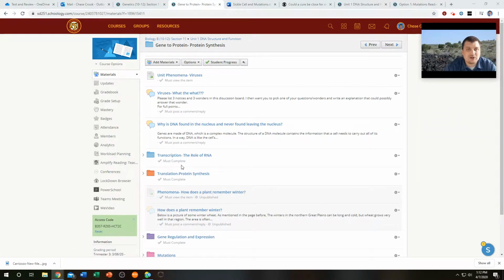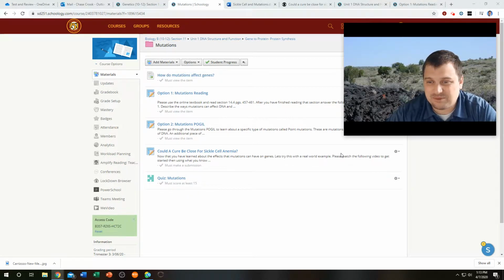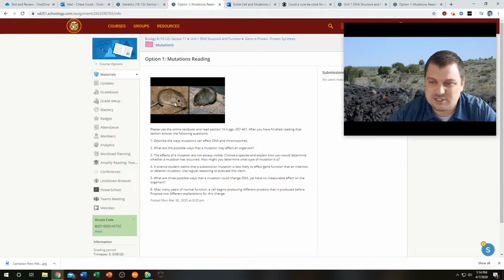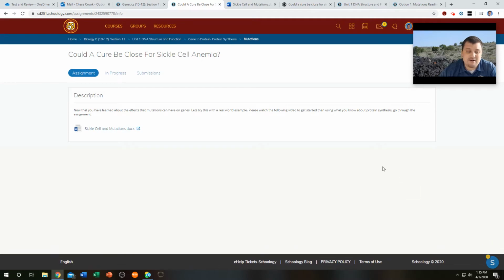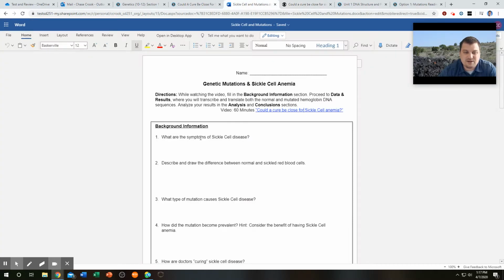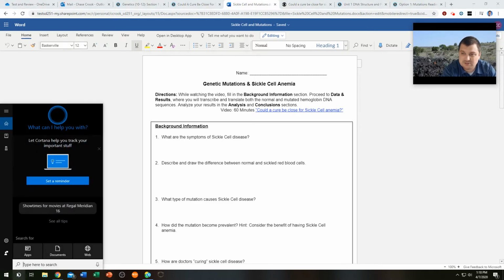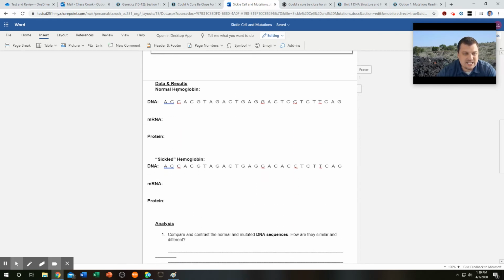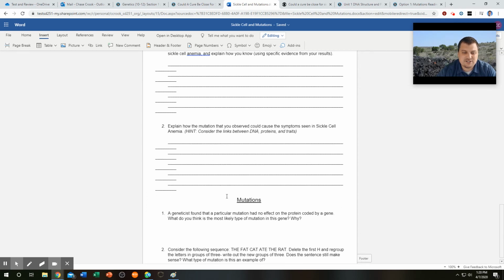Could A Cure Be Close for Sickle Cell Anemia? Lab